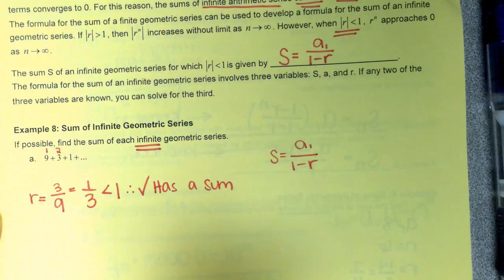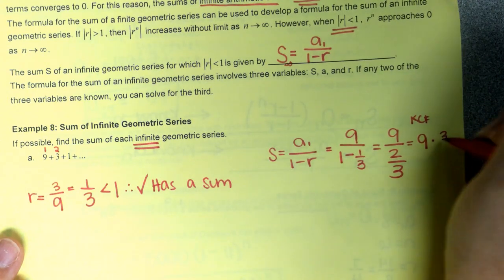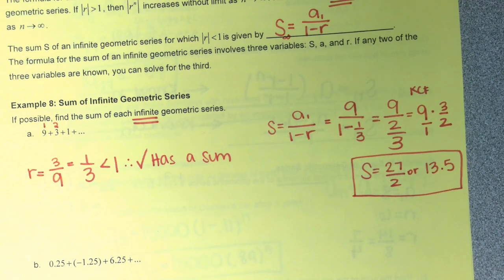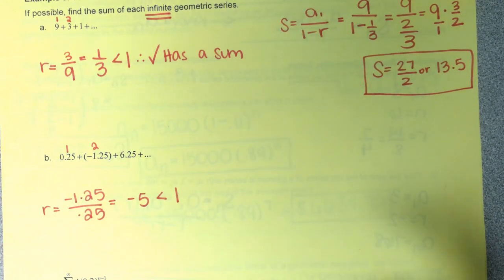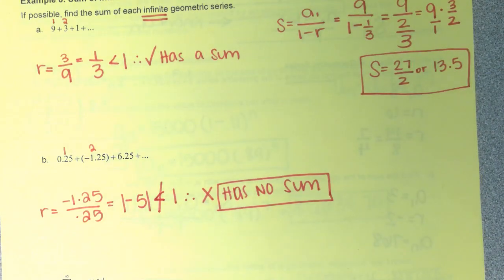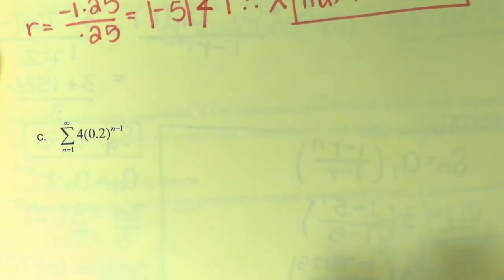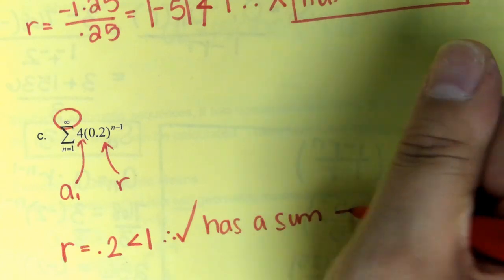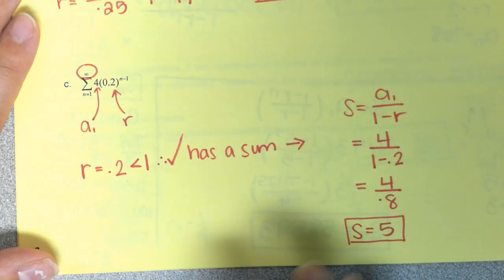Infinite Geometric Series